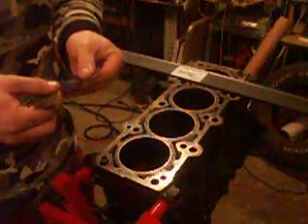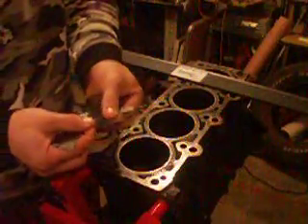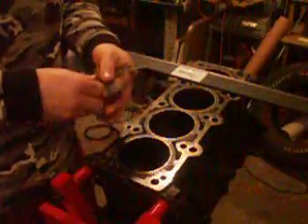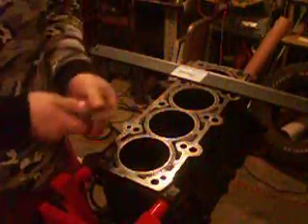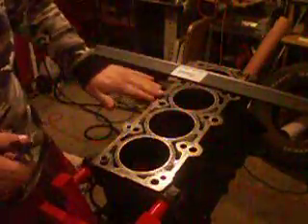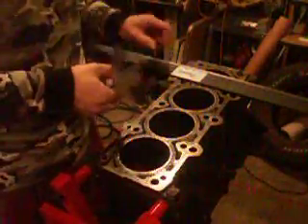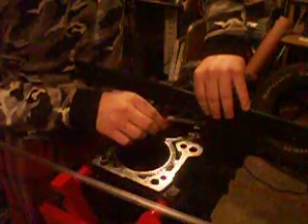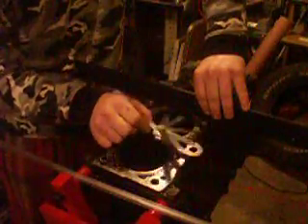420a performance engine build prt. 3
measuring my 420a engine block deck flatness and line bore